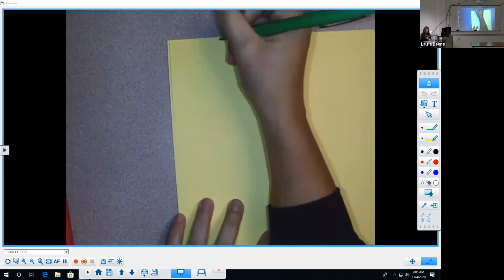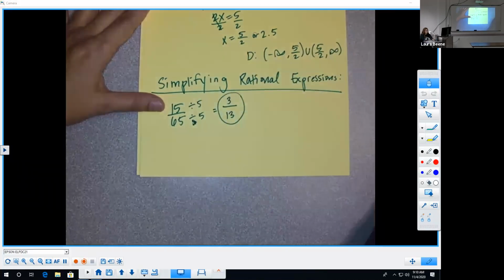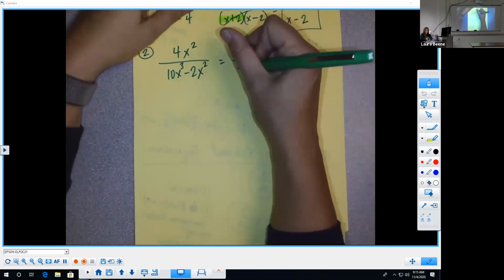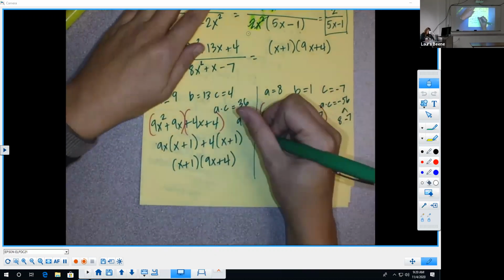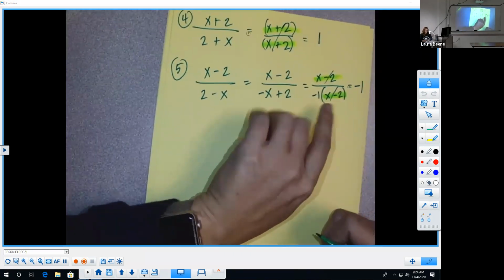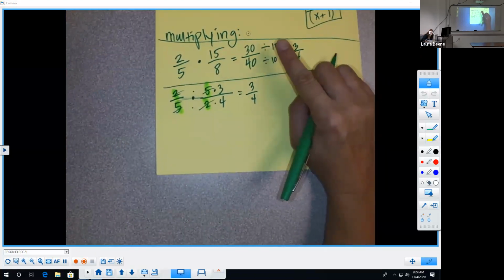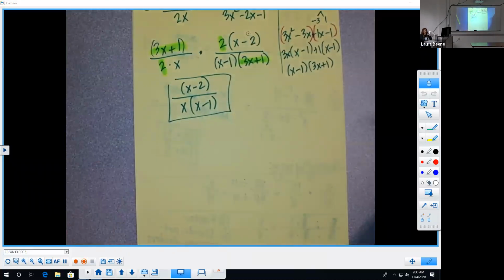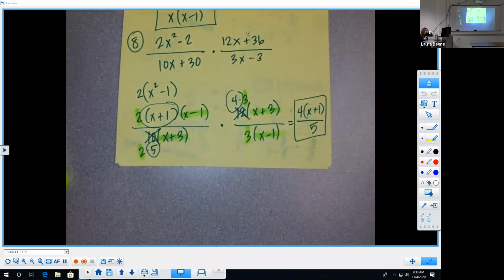Math 131 Multiplying and Dividing Rational Expressions